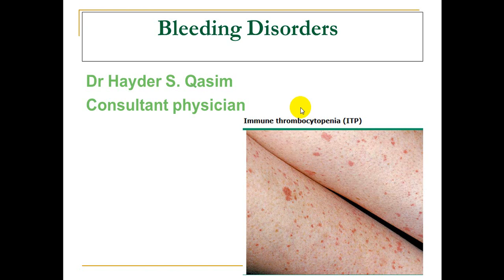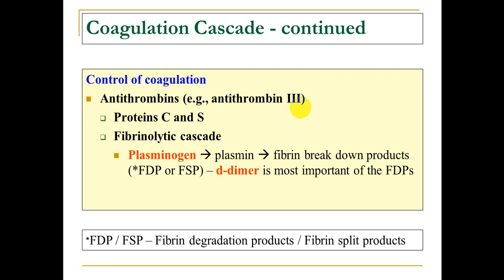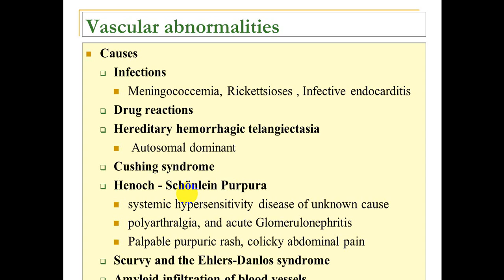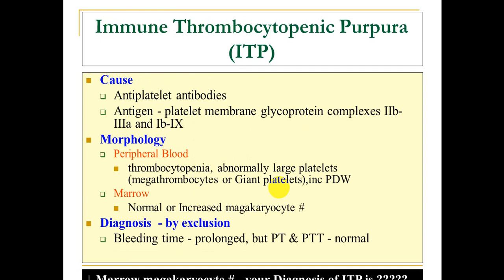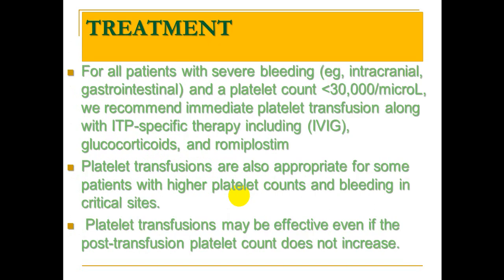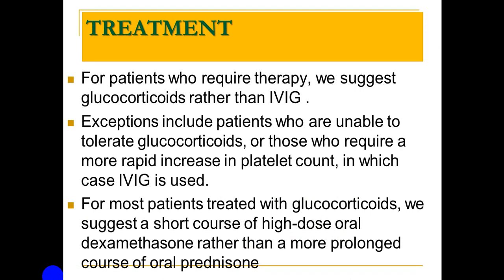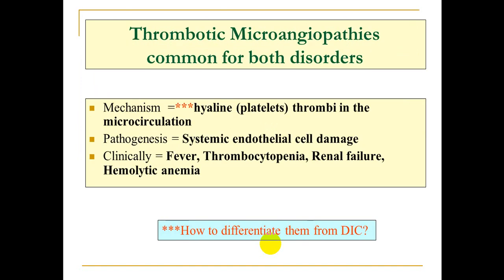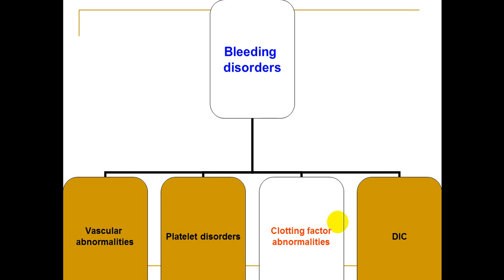محاضرة علمية ( مادة الباطنية/اضطرابات الدم النزفية /المرحلة الخامسة ) جزء١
المحاضر : ا.م .د حيدر سعدون قاسم